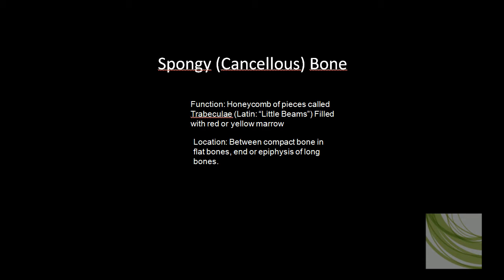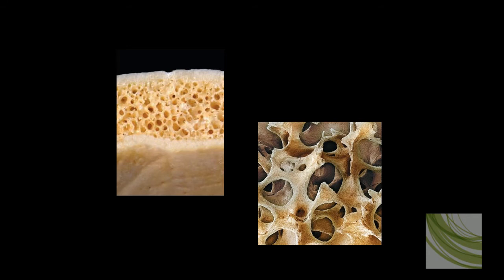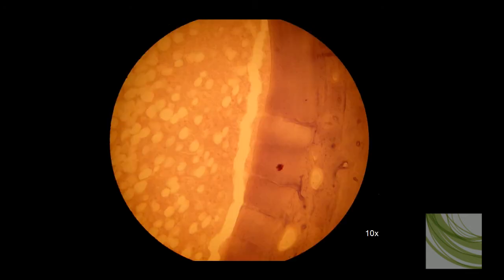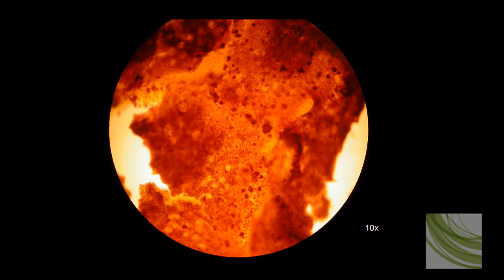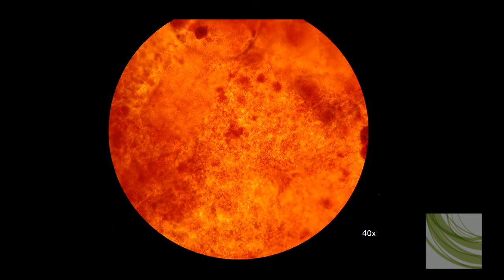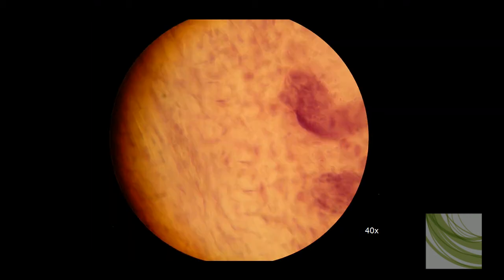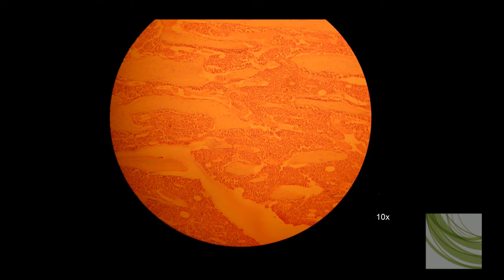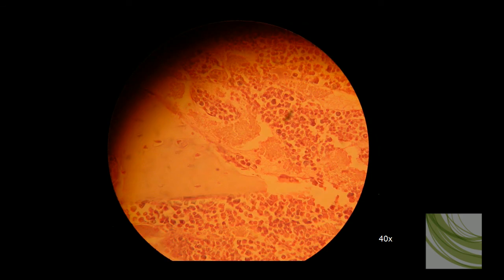SLIDE: Spongy Bone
A brief Discussion of the characteristics if Spongy Bone